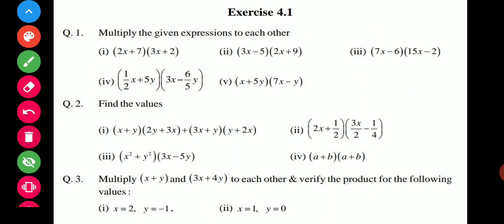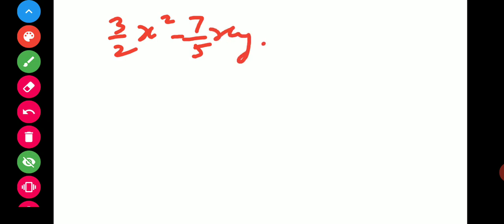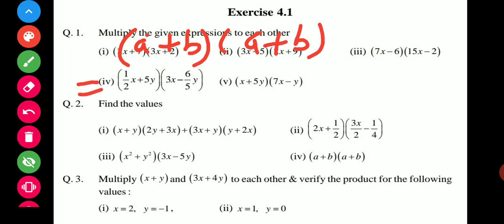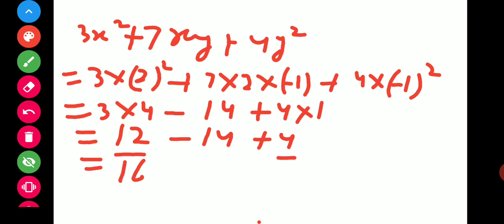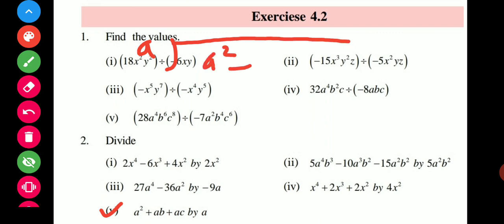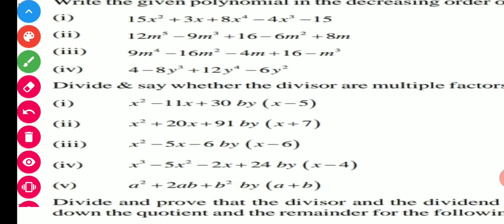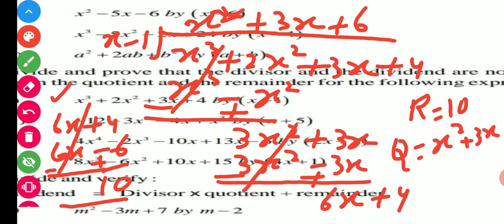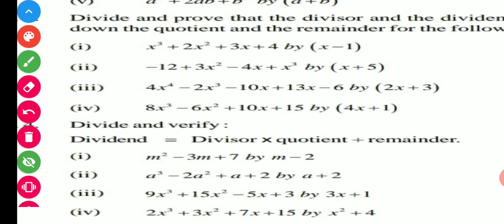Class 8 MATHS Multiplication & Division of algebraic expressions exercise 4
With this exercise we can solve the multiplication and division of algebraic expressions